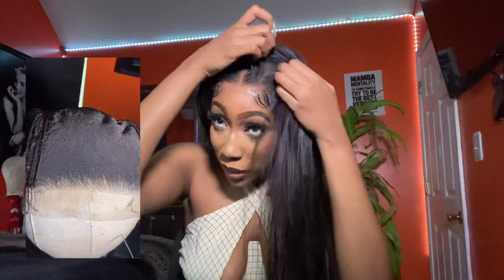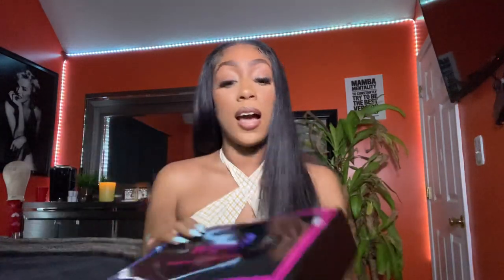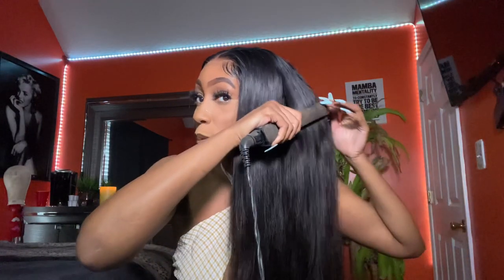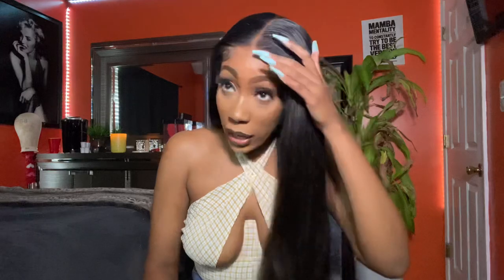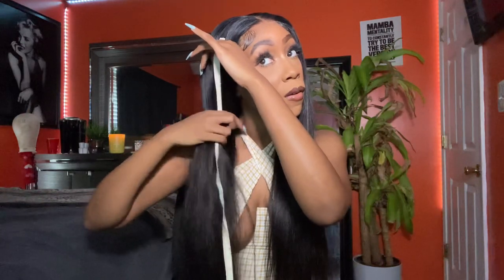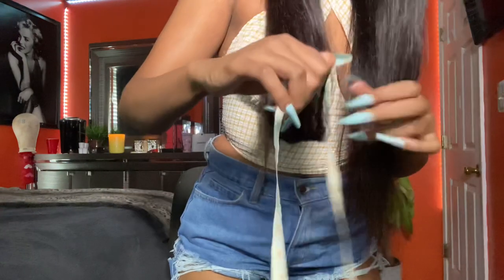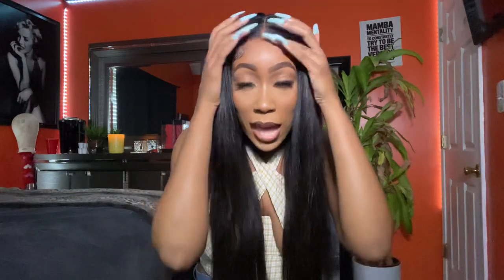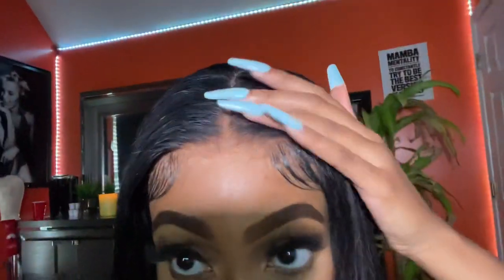MY FIRST 5x5 HD LACE CLOSURE WIG! WIGMY HAIR REVIEW STRAIGHT 5x5 WIG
Hey guys! In this video I will be reviewing Wigmy 5x5 Straight HD Lace Closure Wig!

All information on this hair is linked below The hair I'm wearing in this video is

Density: 150% Density
Cap Construction: 5x5 Lace Front wig
Texture: straight
Length:26 Inches

♡ C O N T A C T ♡ Special discount & Customized Gifts ?